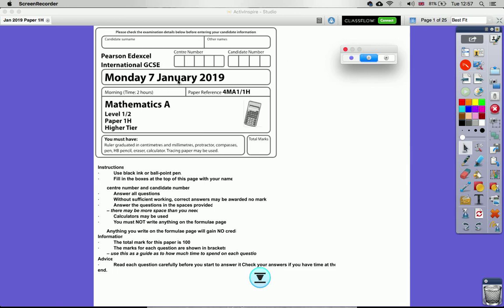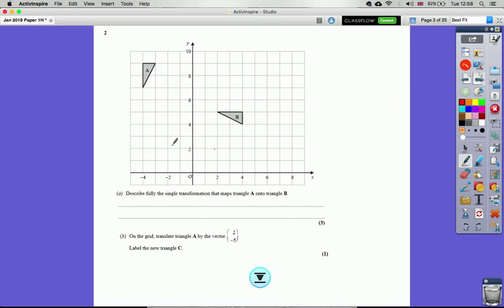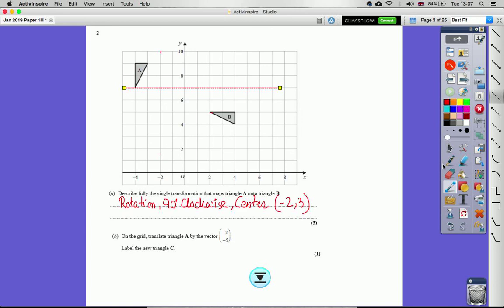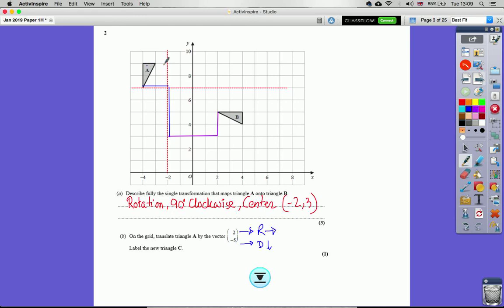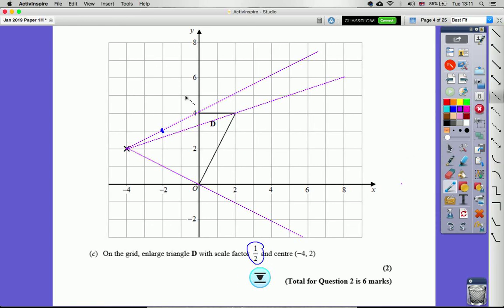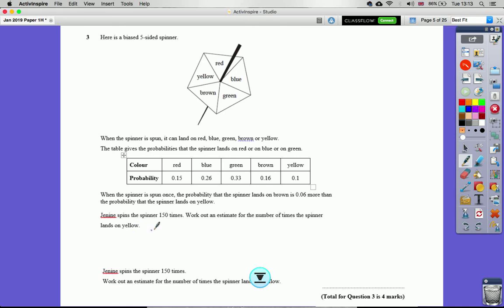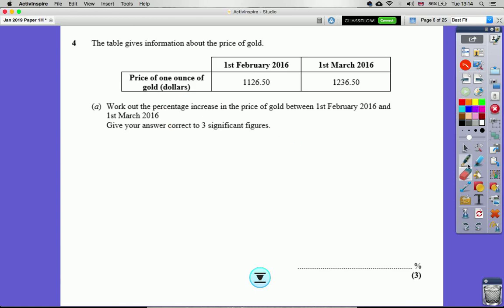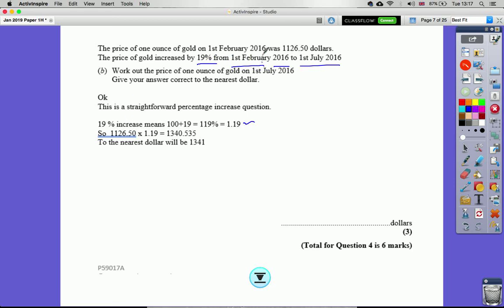January 2019 Paper 1H Q 1 to Q5